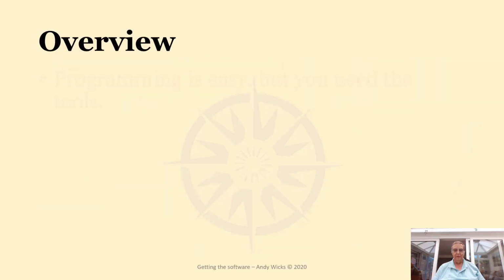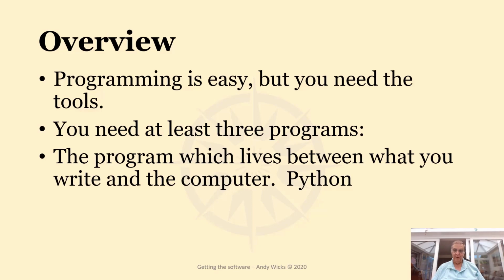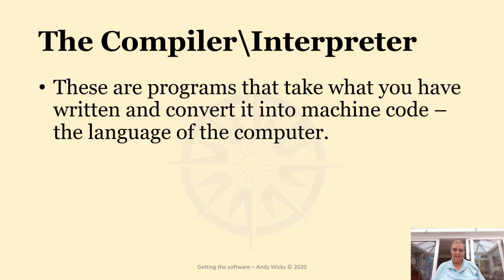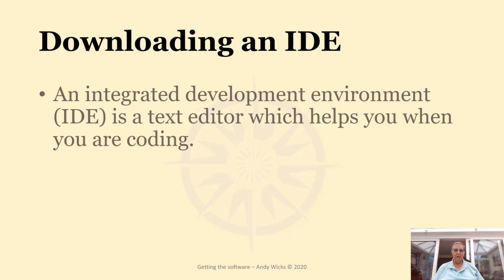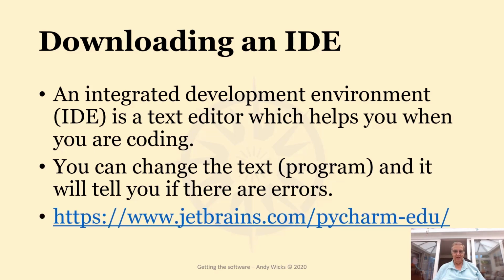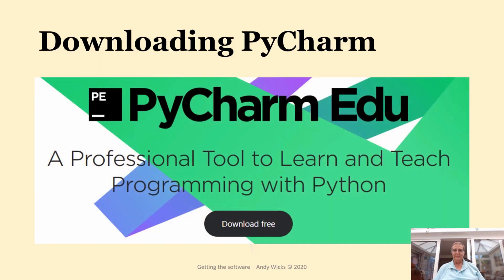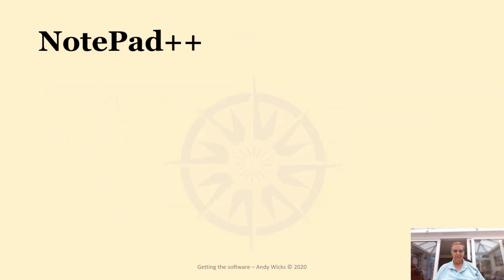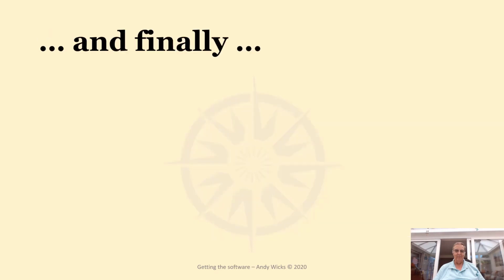Python 001 - Getting the Software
This is the first in a series on programming in Python.  Here you will discover which software you need and how to get it for free.  You should then be able to install them at home.  The next video shows you how to check that this new software is working together.